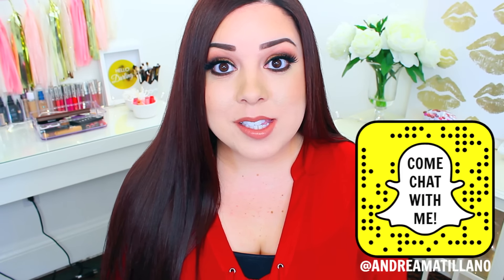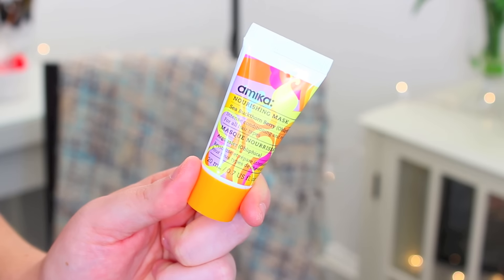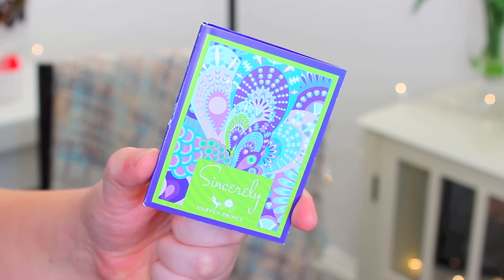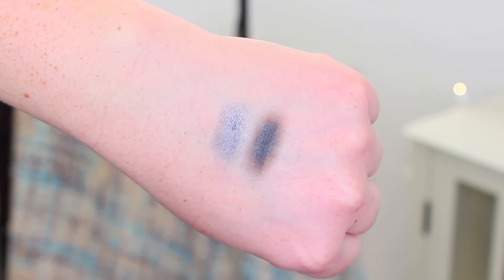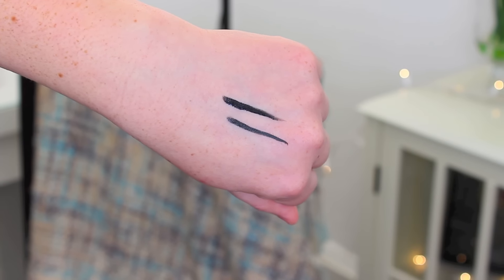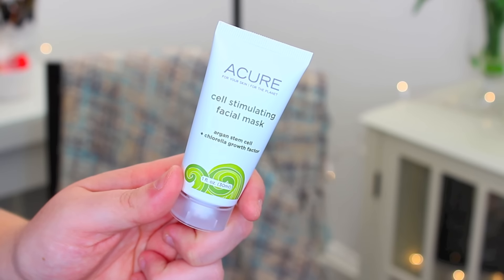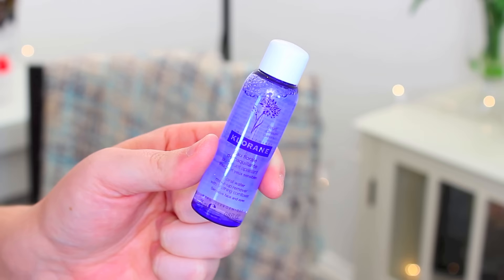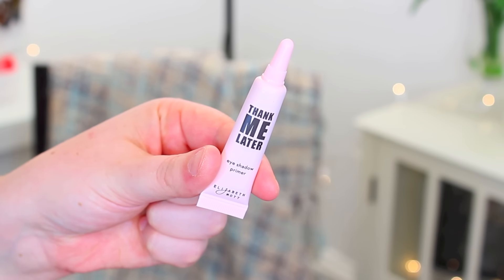Ipsy vs. Birchbox! December 👍❄️🎄💄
What do you think will be in the May 2016 Ipsy and Birchbox?

-DO NOT shop online without using eBates! They pay you cash for your online purchases
❤ KEEP IN TOUCH
-Main Instagram: @andreamatillano
-Fitness Instagram: @andreamatillanofit
-Eyes ColourPop On the Rocks and Too Faced Chocolate Bar Palette
-Lips Rimmel by Kate 014 and Maybelline Nude Illusion

Thank you so much for spending a few minutes of your time with me!  My name is Andréa and I live in the Northeast with my husband and two pugs. I love to chat about my favorite beauty products and share reviews, declutterings, unboxings, and makeup tutorials.